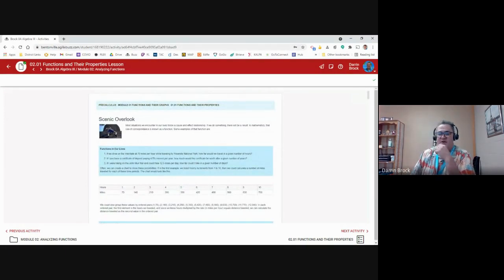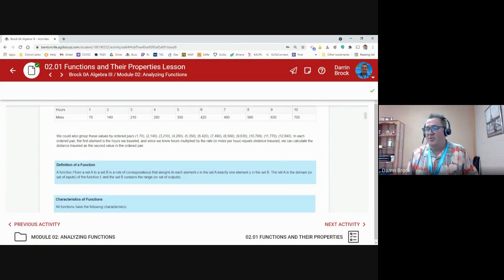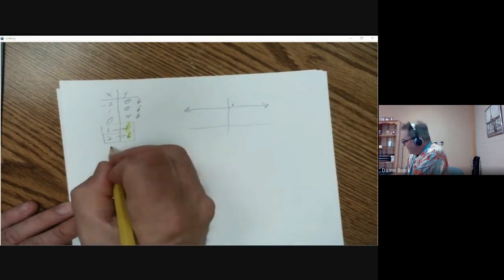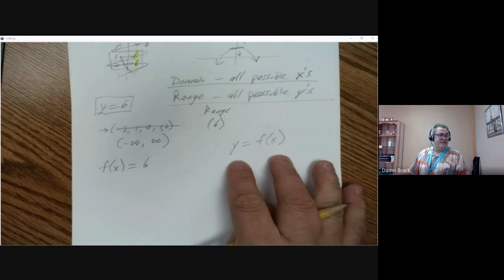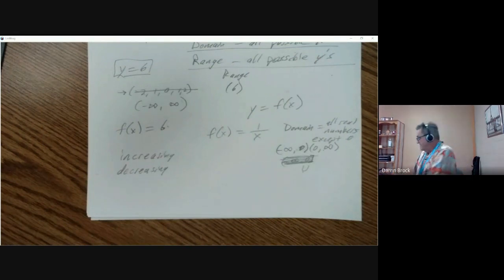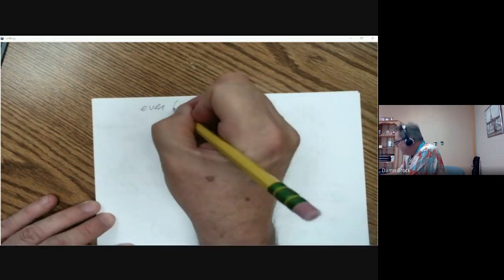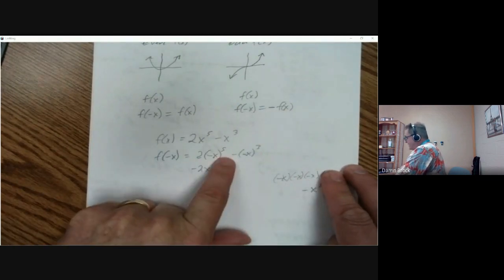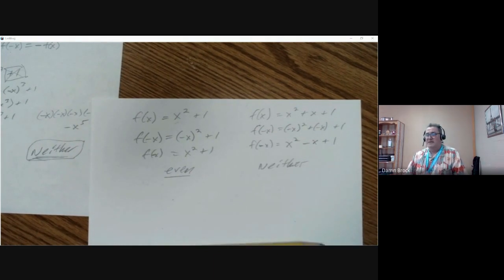Algebra 3 - 9/13/21 Class Video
Class video from Mr. Brock's Alg 3 class - 9/13/21